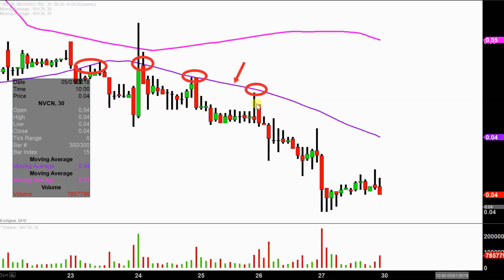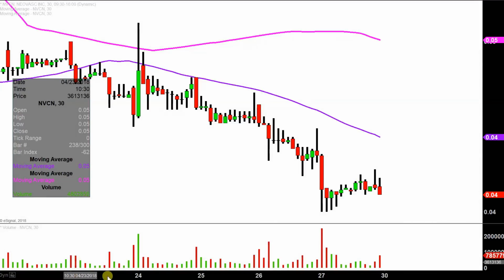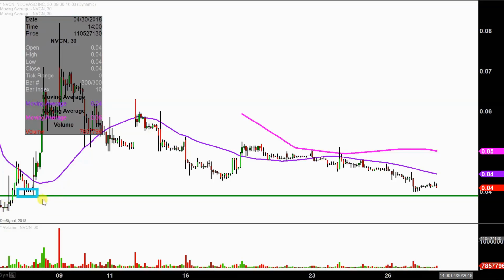Neovasc Inc. - NVCN Stock Chart Technical Analysis for 04-27-18